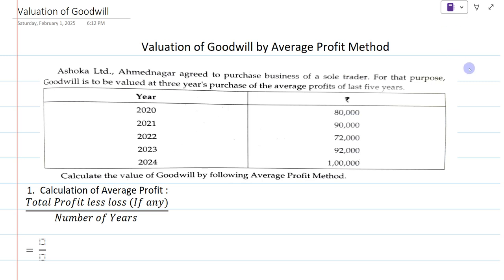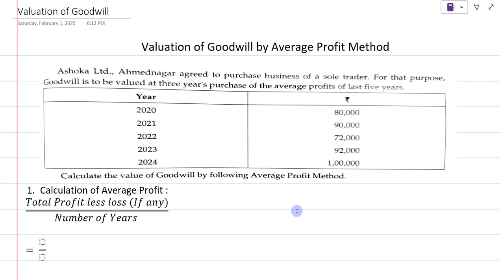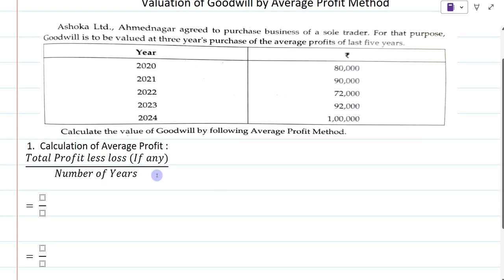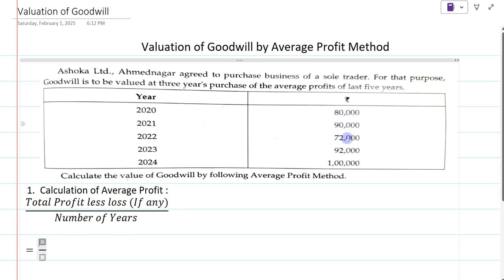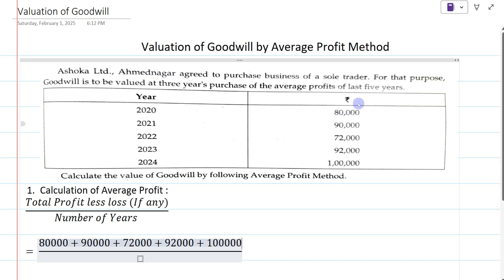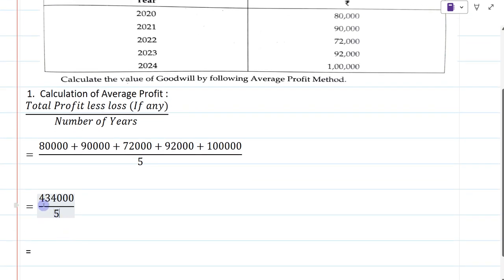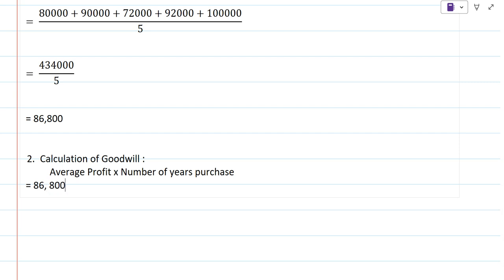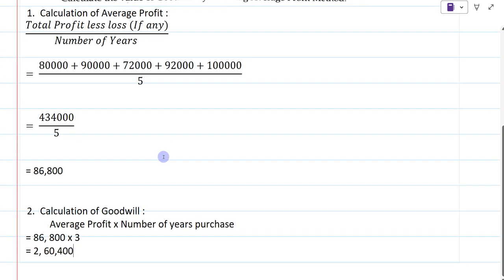1. Valuation of Goodwill by Average Profit Method| F YBCOM Financial Accounting |As per NEP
This video contain F YBCOM - FINANCIAL ACCOUNTING II - Unit No 3 Valuation of Goodwill by Average Profit Method Solved Example